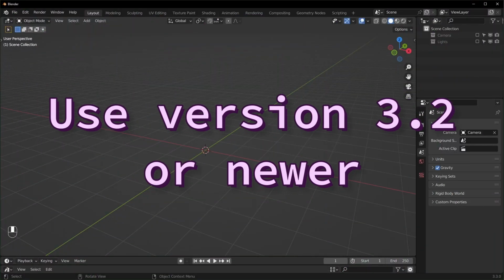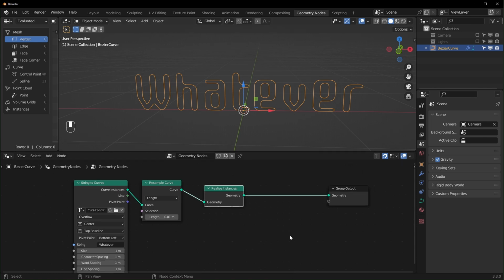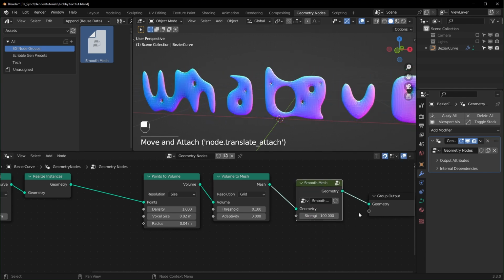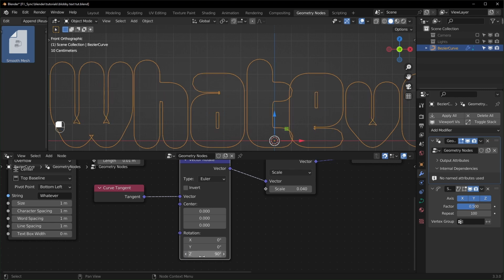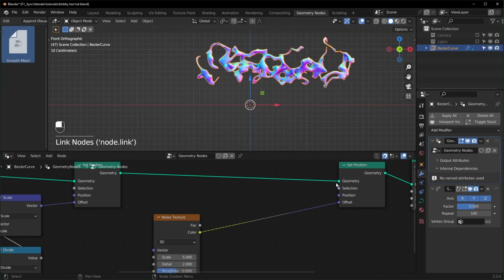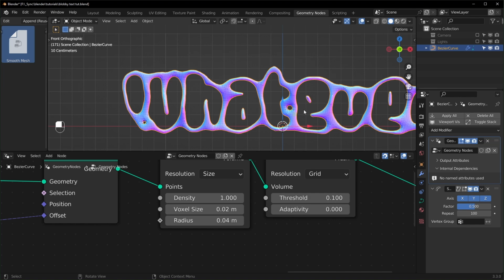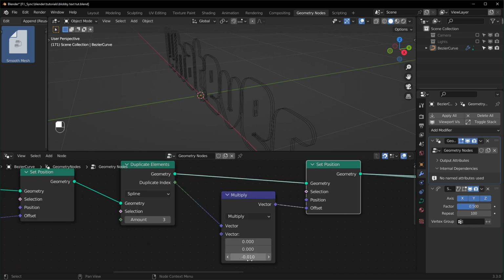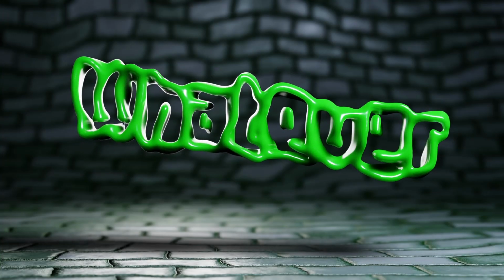Text in geometry nodes is POWERFUL - Blender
This method uses volume to mesh and some smoothing to get the liquid effect. Add some noise distortion to give it a wiggly animation.

00:00 - String to Curve
01:31 - Volume to Mesh
02:09 - Smoothing
02:54 - Text Thickness
04:56 - Wiggle
06:48 - Depth
08:20 - Material

GPU: EVGA GeForce RTX 2070 SUPER
CPU: AMD Ryzen 9 3900X
Motherboard: Asus PRIME X570-PRO
Memory: Team T-FORCE VULCAN Z 64 GB (2 x 32 GB) DDR4-3200
Monitor: LG 25UM58-P 25.0" 2560x1080 60 Hz
Drawing Tablet: XP-PEN Artist 15.6Pro
Mouse: Logitec MX Master 3s
Keyboard: Redragon K580 VATA
Speakers: Mackie CR3-X
Headphones: Beyerdynamic DT 700 Pro X
Microphone: Beyerdynamic M70 Pro X
Audio Interface: Universal Audio Volt 2